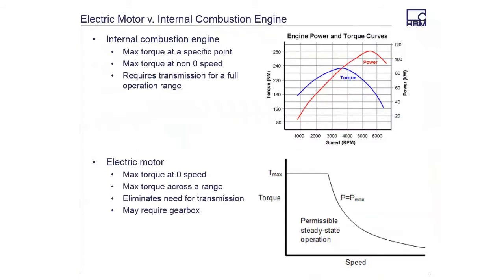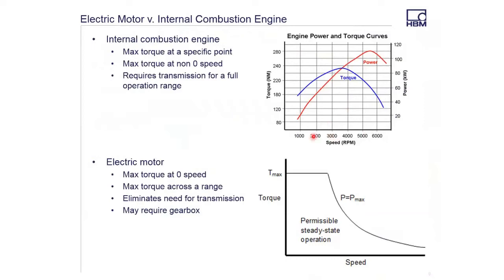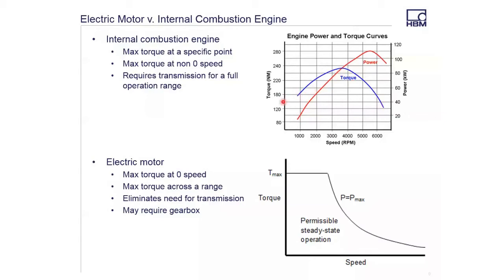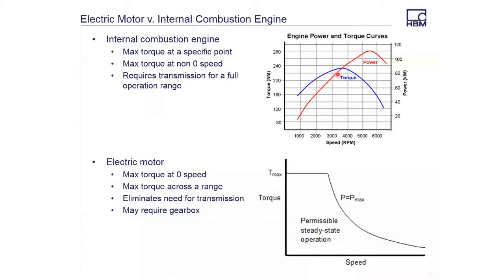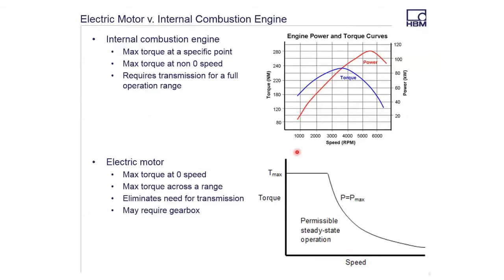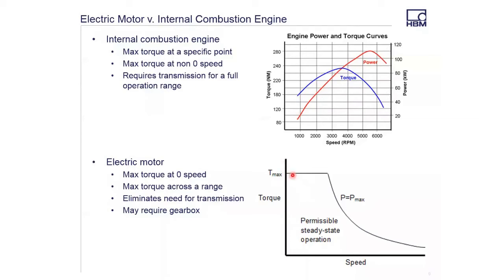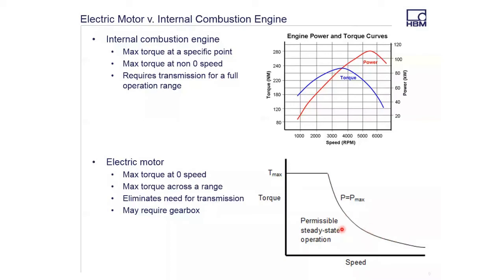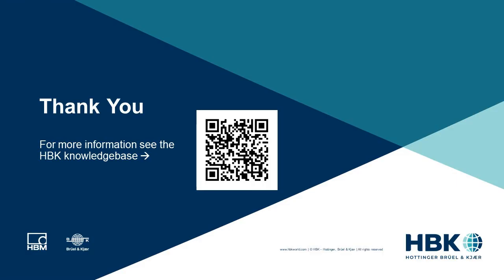Difference Between Electric Vehicle Torque and Combustion Engine Torque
Electric motors have a wider variety of possible torque and speed operation points than combustion engines. This includes torque at zero speed. This video will explain the differences between electric motor torque and combustion engine torque. This video uses examples with HBM Torque Sensors and eDrive Power Analyzer.